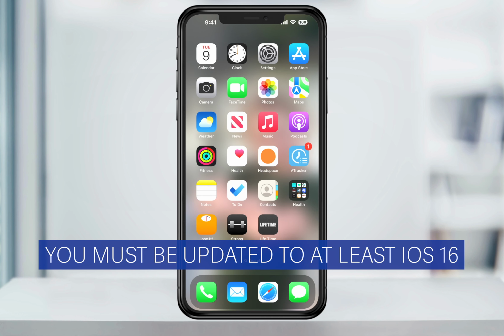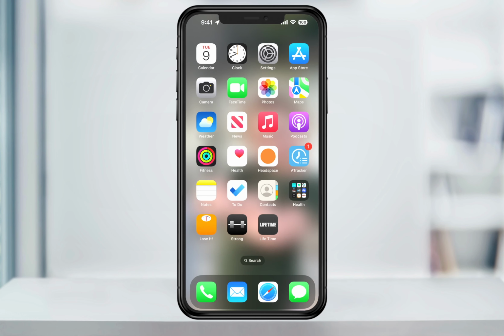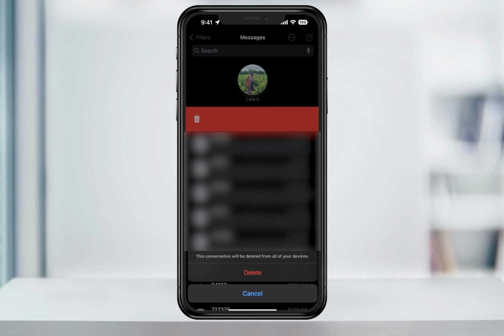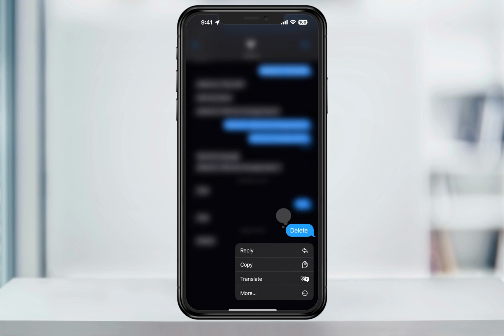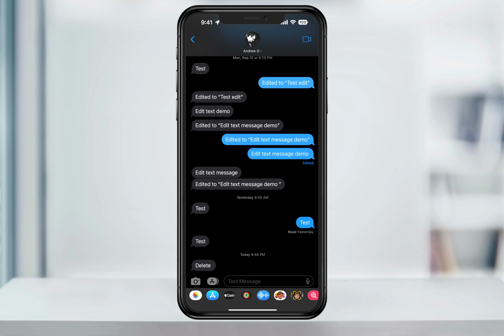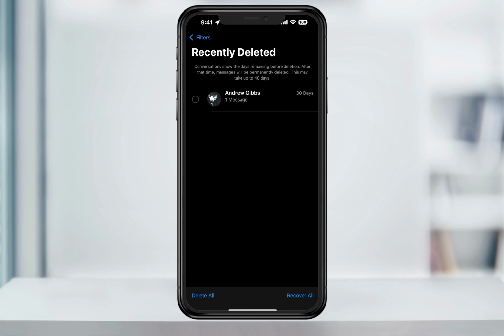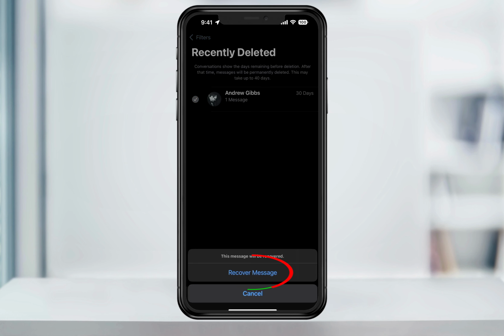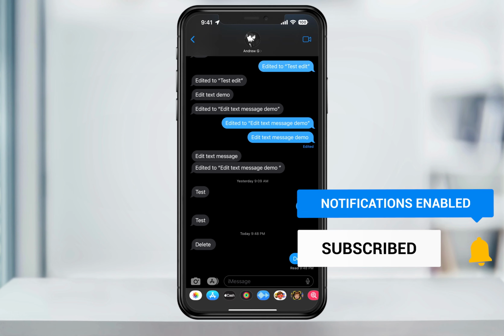How To Recover Recently Deleted Text Messages on iPhone New iOS 16 Update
You can now easily recover recently deleted text messages on an iPhone, using the new recently deleted feature inside of iOS 16.

Now when you delete a text either on purpose or by accident, you have up to 30 days to restore it. Let’s take a look at how to do it.

Before we begin, you must be updated to the latest iOS version, iOS 16. To check your iOS version, just head into the Settings app. Inside of here, scroll down and tap General, and then Software Update. If you haven’t updated yet, you can start the process here.

Once you’re on iOS 16, let’s look at how to recover recently deleted text messages.

Start by opening the message app, and we’ll look here at a text that I can delete.

If you want to delete an entire text message thread, or an individual text itself, the process is the same. If you delete an entire thread, it will recover the entire thing. You can delete a message thread by swiping to the left on the message like this. Tap the trash can, and confirm by hitting Delete.

If you want to just delete a single text message within the message thread, head into the messages, and press and hold onto the text you want to delete. From the pop up that appears, tap more at the bottom.

You can then select the texts that you want to delete, tap the trash can on the bottom left, and then delete messages. It will then remove just the ones you selected.

Now if we want to restore the deleted messages, head back to the main messages screen, and then tap filters on the top left.

Inside of here now at the bottom of the menu, we have recently deleted. Select that.

You will then see a list of all the deleted text messages, along with how much time there is left to restore. Like I said, you have up to 30 days. After that, the messages are permanently deleted.

To restore, just select the message, and then hit recover on the bottom right. You could also instantly delete the messages by tapping delete if want them removed permanently now.

Once you recover the message, you can then head back to the message thread that it was deleted from, and you’ll see it’s been restored.

And that’s how you recover deleted text messages on your iPhone using iOS 16.